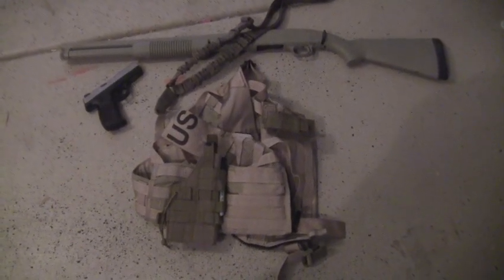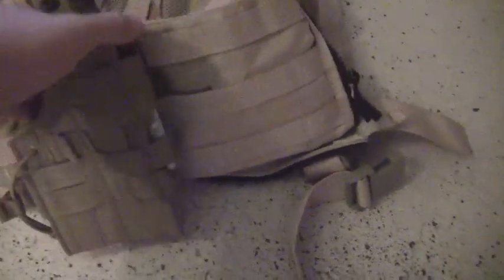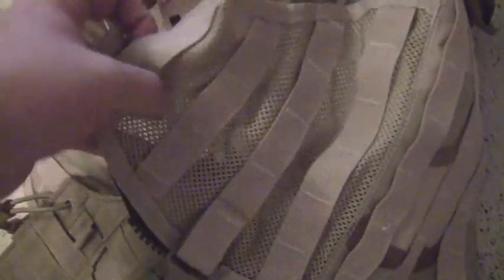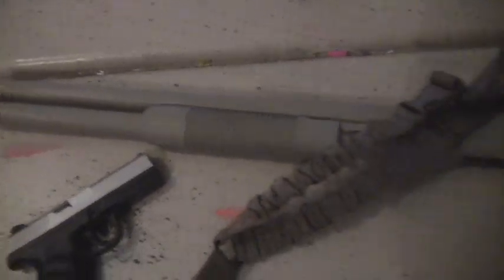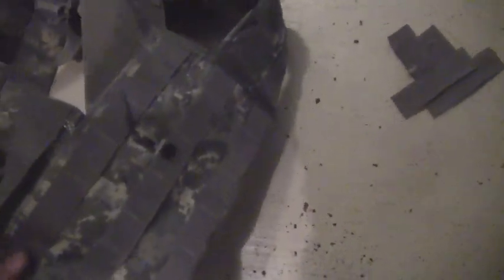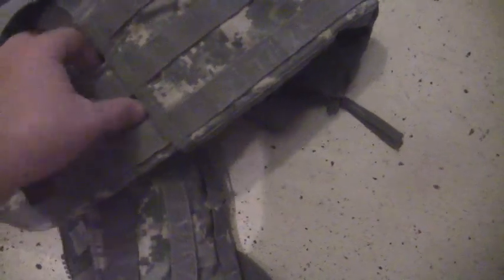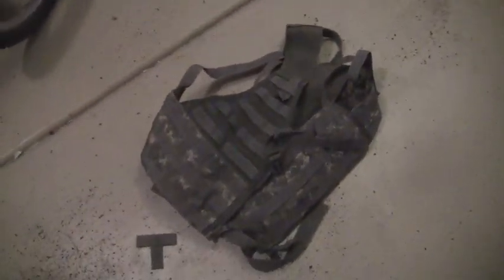Because I can contest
So here ya go a contest just for you!

Rules
1:must be a sub
2: link this video to your video response
3: Show me you tactical load out for SHTF WROL what have you or if you don't have one tell me what you want
4:Show me your primary and secondary weapons
5: You can't sue me if you win and do something stupid with what I give you

Contest ends on May4th at midnight PST